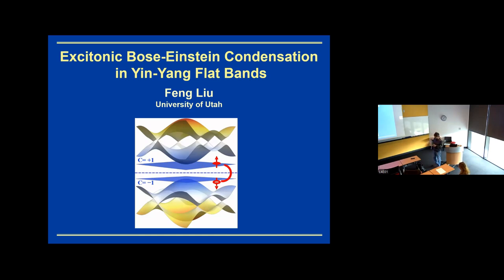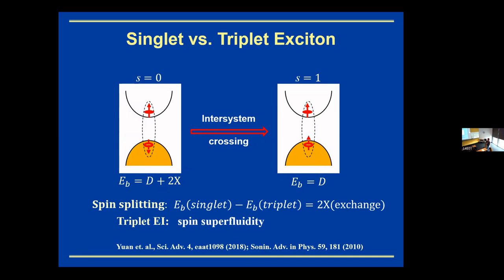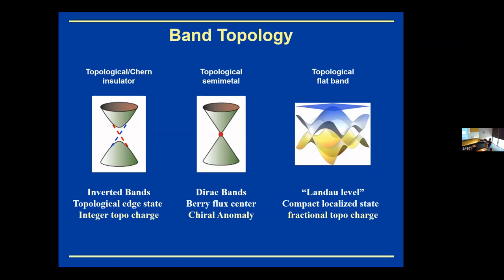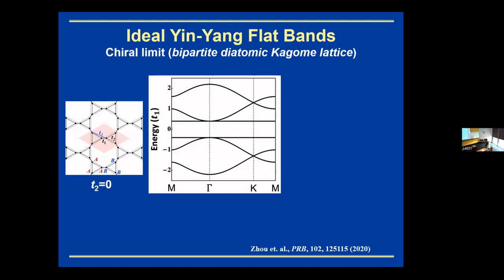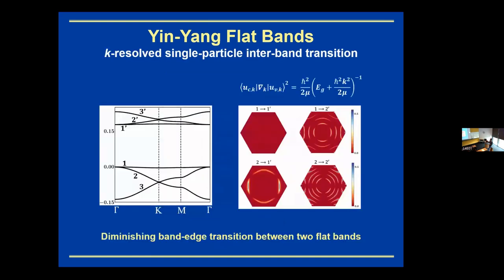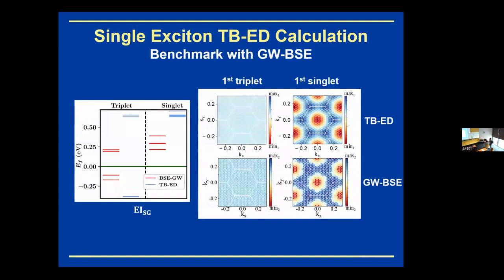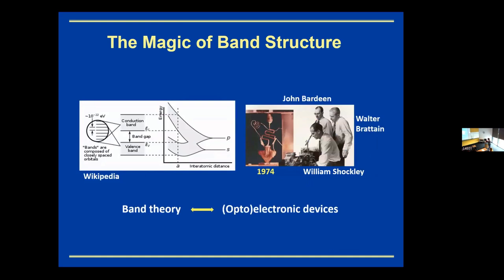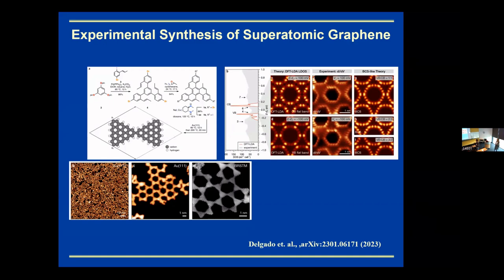Feng Liu: Excitonic Bose Einstein Condensation in Flat Bands (TSVP Talk at OIST)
Abstract: An excitonic insulator (EI) phase can be stabilized in narrow-gap semiconductors/semimetals when spontaneously formed excitons, bound bosonic pairs of electrons and holes, condense at low temperatures. The search for excitonic Bose-Einstein condensate (BEC) in intrinsic semiconductors has received tremendous attention in the past decade, but so far convincing evidence remains lacking. Several material candidates have been recently proposed computationally, but these studies are limited to single exciton calculations and the effects of interactions, if included, are approximated using mean-field approach. In this talk, I will discuss our recent work investigating the role of topological flat bands (FBs) in promoting excitonic BEC. First, I will show that flat valence and conduction bands (so-called yin-yang FBs) of quantum semiconductors [1], such as the one having a diatomic Kagome lattice as exemplified in a superatomic graphene, conspire to indicate a triplet EI state, based on DFT-GW and BSE calculations for a single exciton formation. Next, using exact diagonalization method to solve an extended Hubbard lattice model of yin-yang FBs, I will show directly spontaneous BEC of triplet excitons, based on analyses of multi-exciton formation energies and wave functions [2]. I will demonstrate the critical role of FBs in promoting quantum coherence, as evidenced by off-diagonal long-range order in many-exciton states. These works significantly enriches FB and excitonic physics while providing a unique platform for material realization of spinor BEC and spin superfluidity.

Profile: Feng Liu received his B.Sc. in Engineering physics from Tsinghua University in 1984 and earned his Ph.D. in 1990 at Virginia Commonwealth University in Chemical physics. He is currently a Distinguished and Ivan B. Cutler endowed chair Professor in the Department of Materials Science and Engineering at the University of Utah. His research interests lie in the theoretical modeling and computer simulation, from electronic to atomic and to mesoscopic scales, to study a wide spectrum of physical behavior of materials, with a special focus on surfaces/interfaces, thin films and low-dimensional materials. His best-known work includes theoretical modeling of strain-induced self-assembly of quantum dots and quantum wires in epitaxial growth of thin films, prediction of organic two-dimensional topological materials and surface-based topological states, and prediction of many-body quantum states of yin-yang flat bands. He is recipient of 2023 American Physical Society Davisson-Germer Prize in Surface Physics. He is a Fellow of American Physical Society. He served as Divisional Associated Editor of Physical Review Letters. He is a founding editor-in-chief for Coshare Science, a new international journal of video research articles.